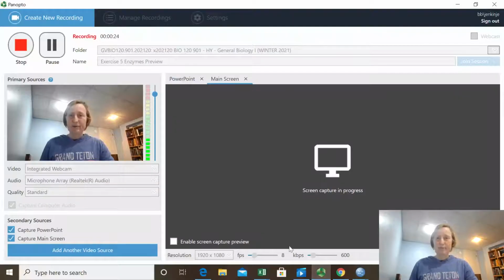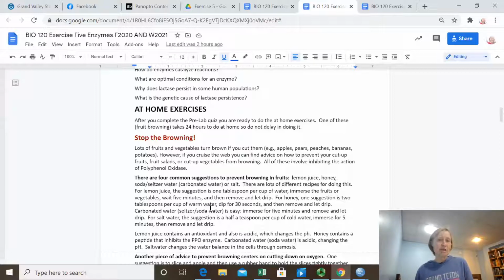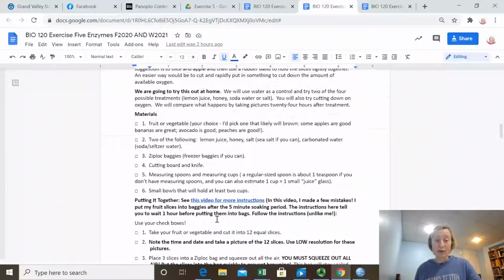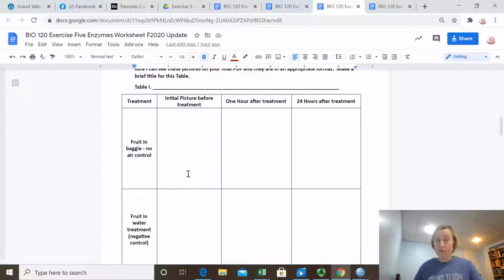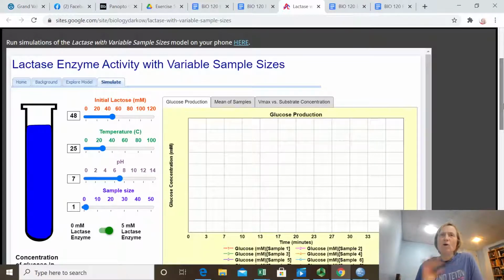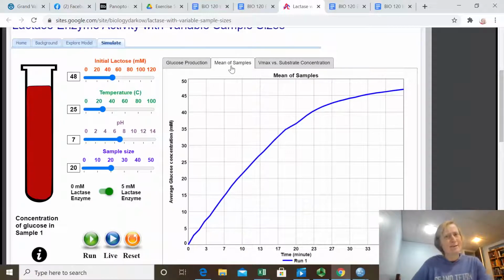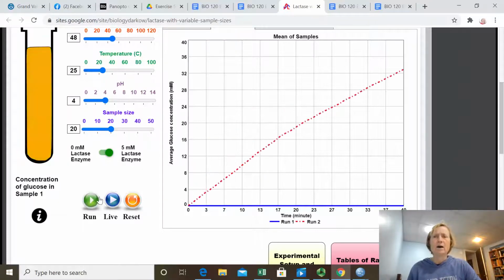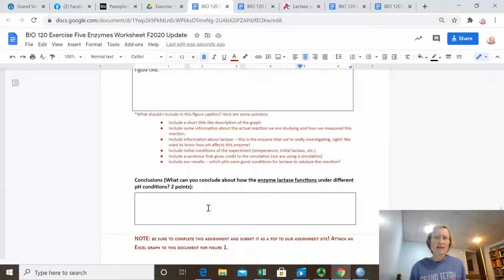Exercise 5 Enzymes Preview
Preview for online exercise